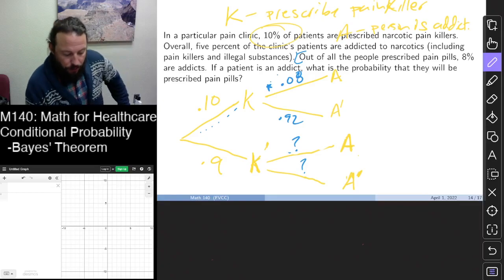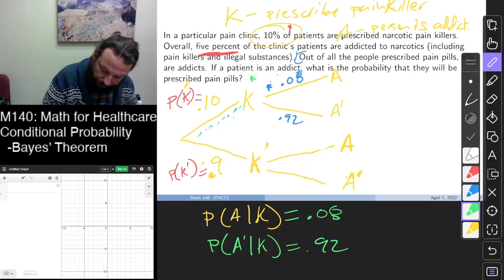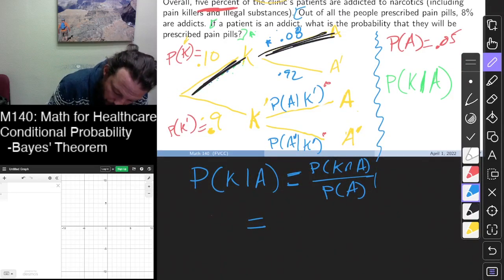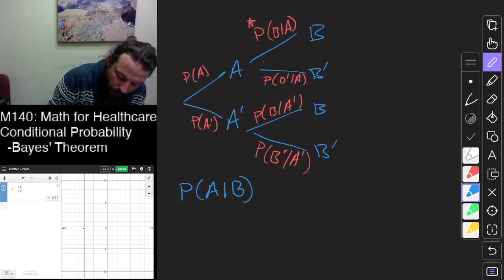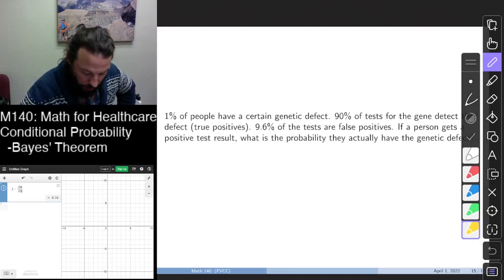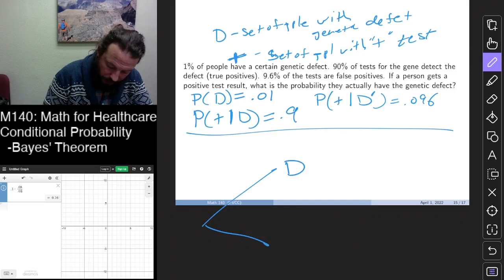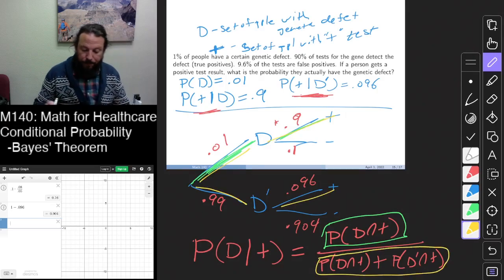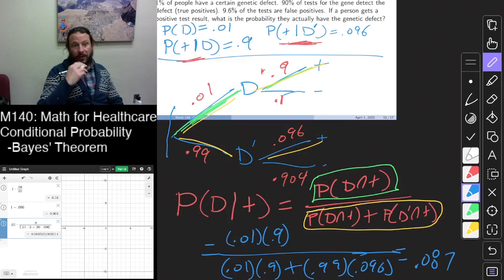Conditional Probability and Bayes